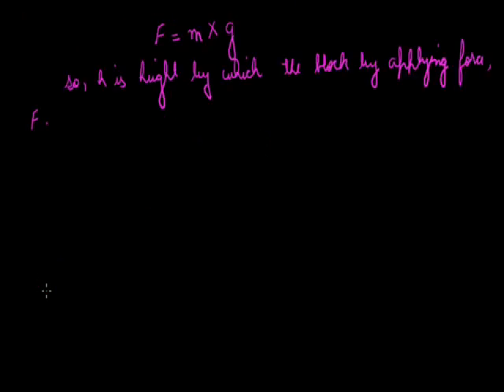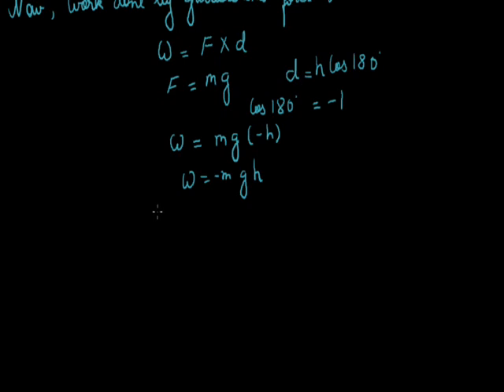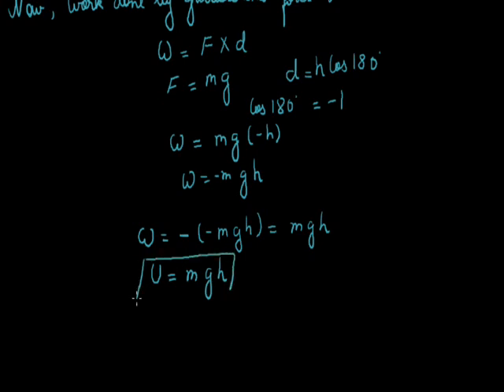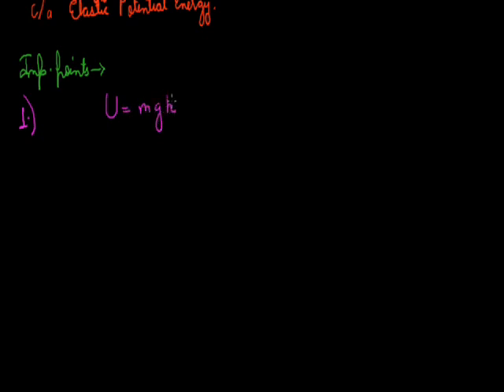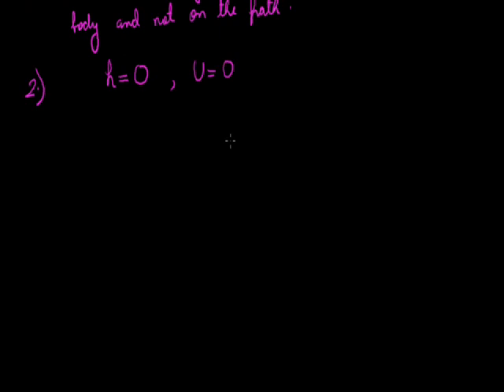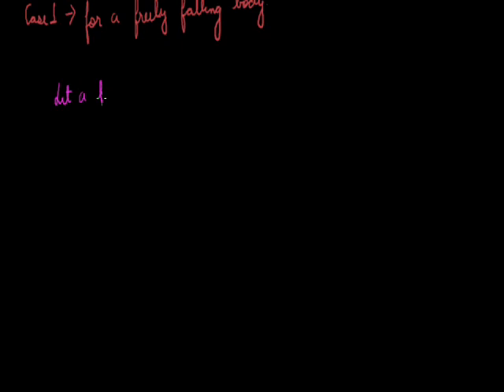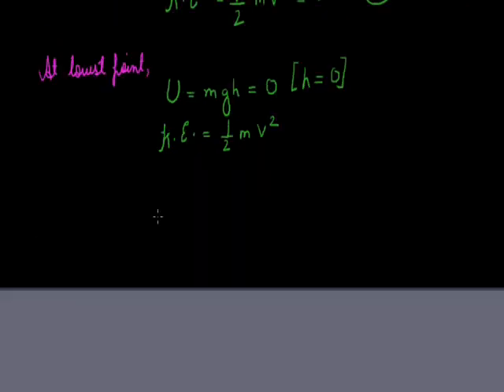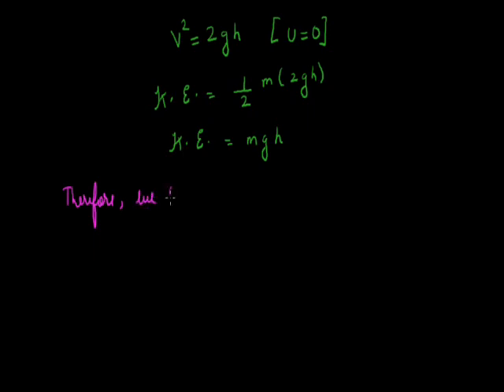Work Energy & Power 003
Energy, Law of conservation of energy Grade ix